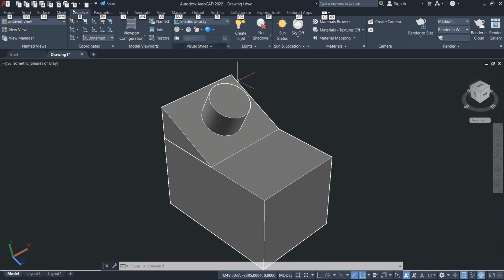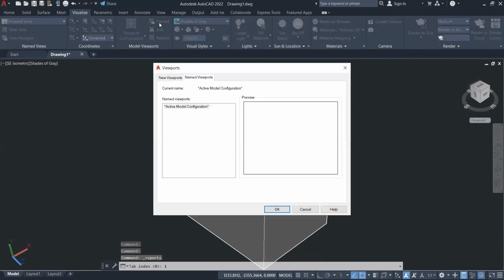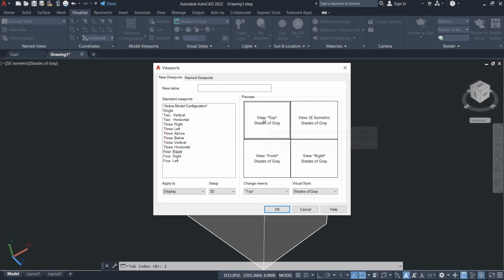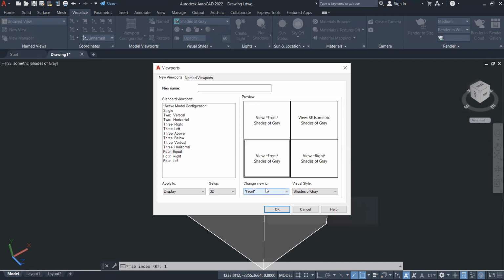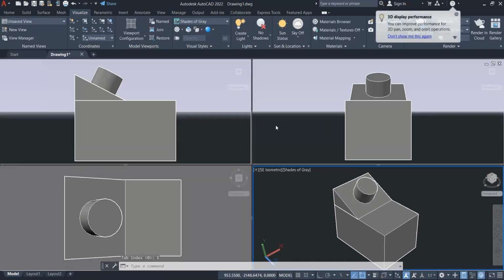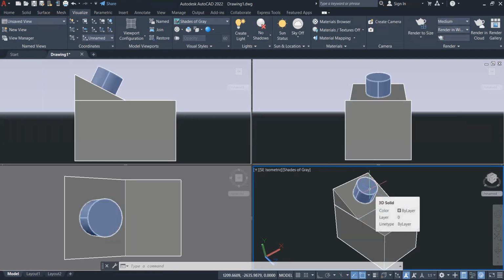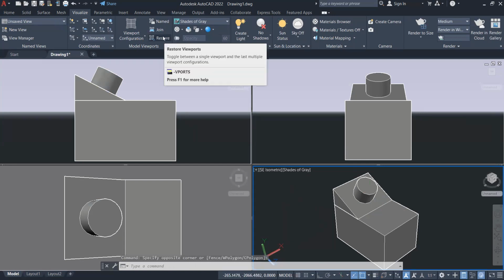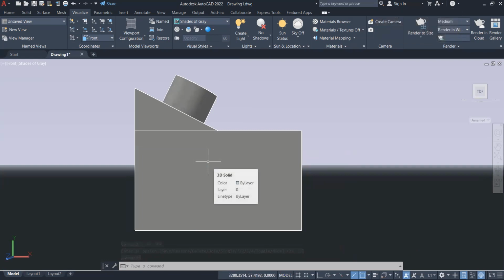#20. 3D Modeling Basics in AutoCAD- VIEWPORTS